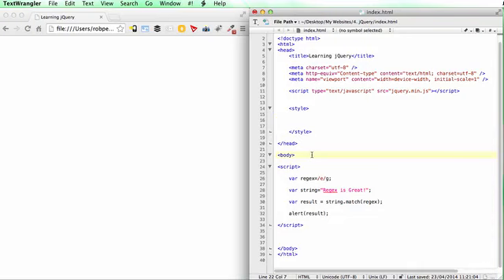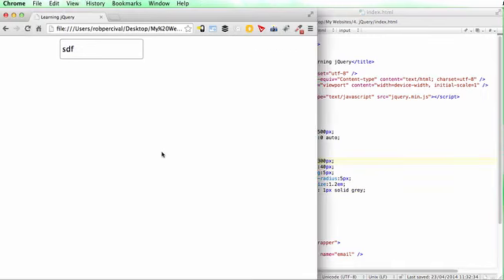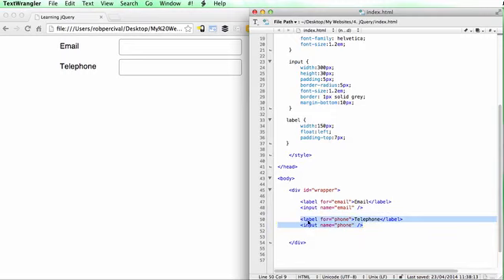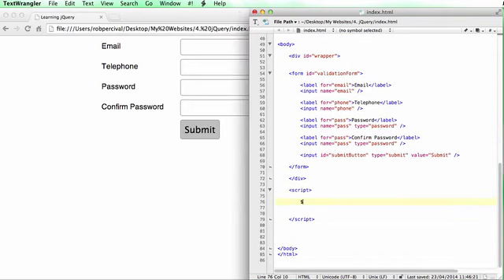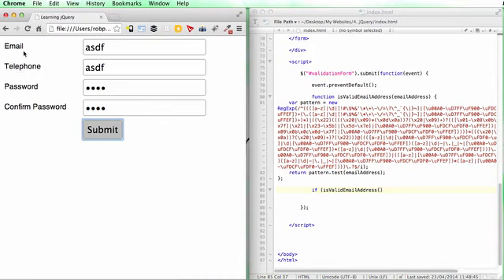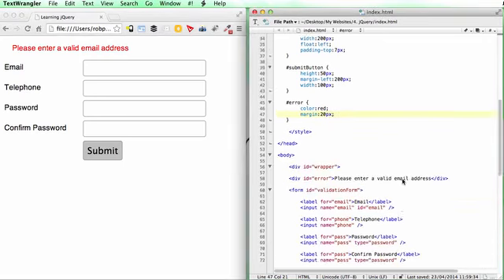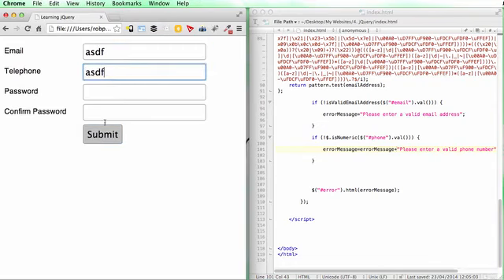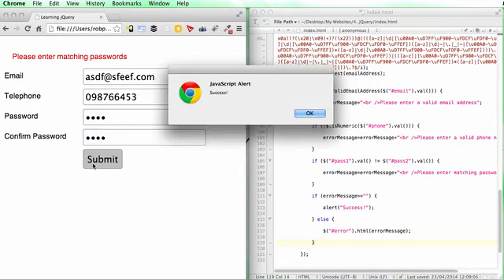Lecture 9 MINI PROJECT FORM VALIDATION